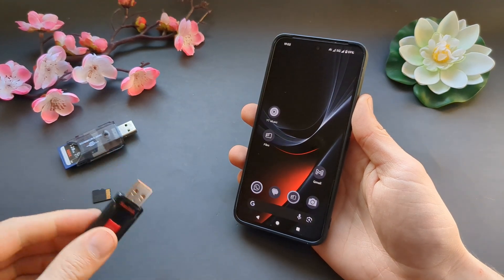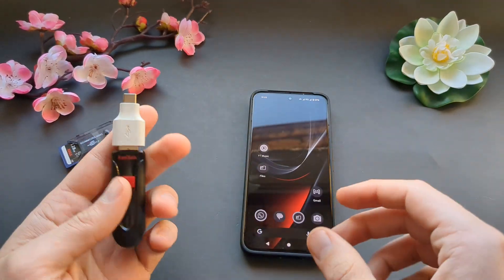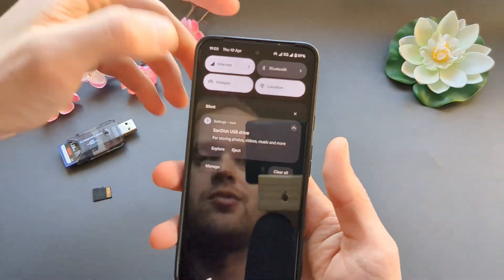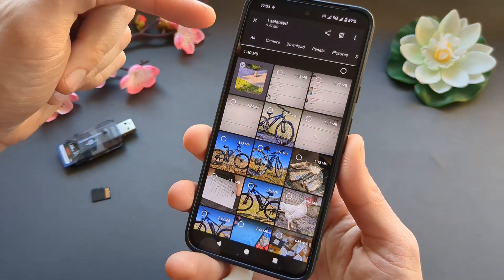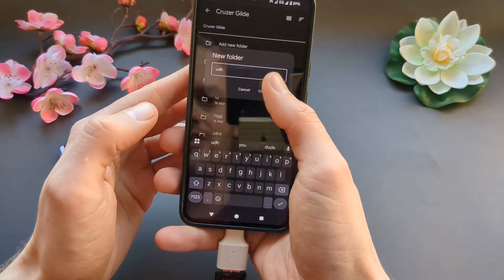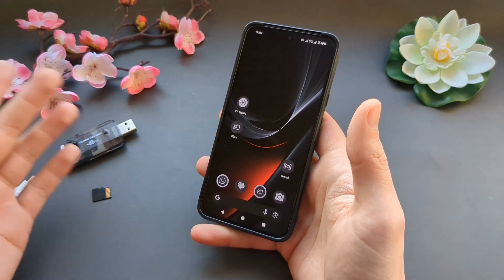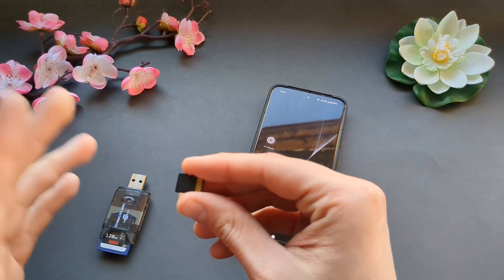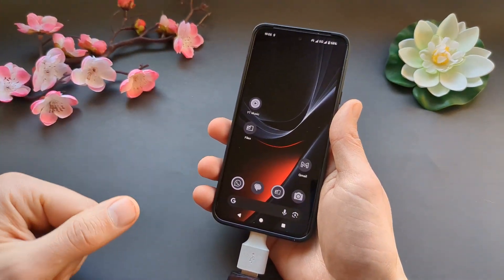Google Pixel 9A - Using Micro SD Memory Card & USB Flashdrive -Transfer Pictures, Videos, Files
Transferring Files & Can you Insert Micro SD memory card in Google Pixel 9A